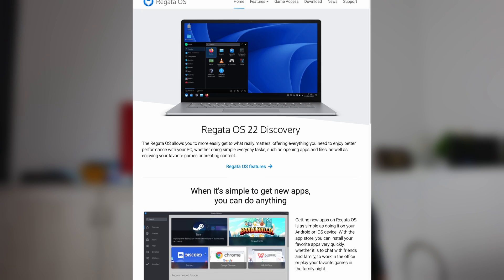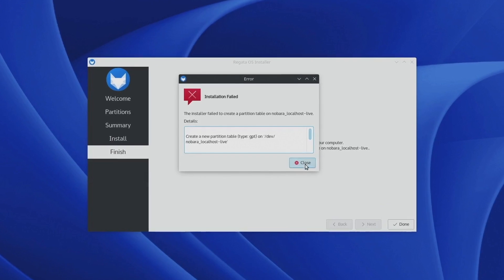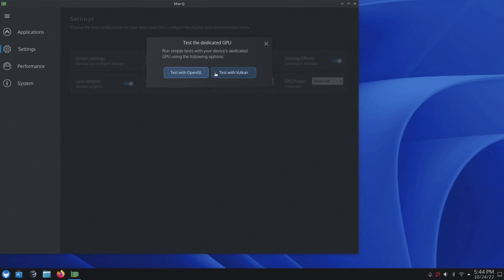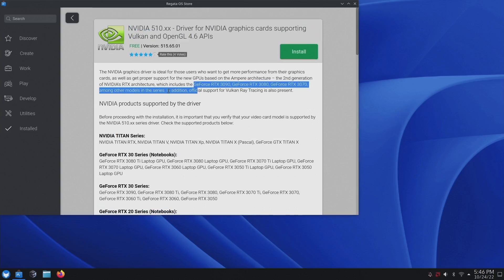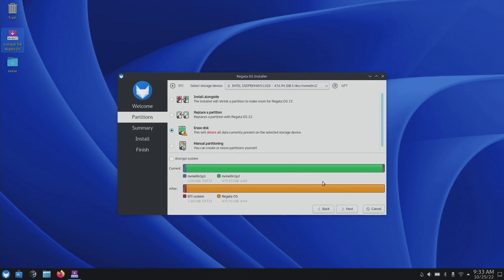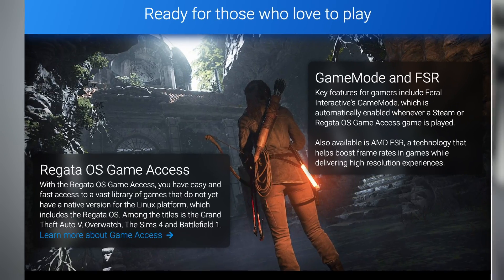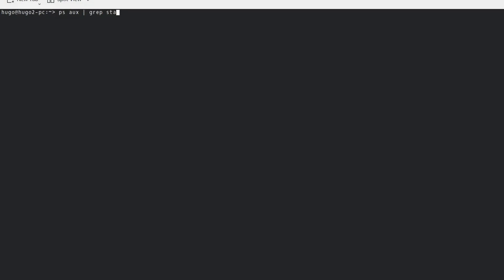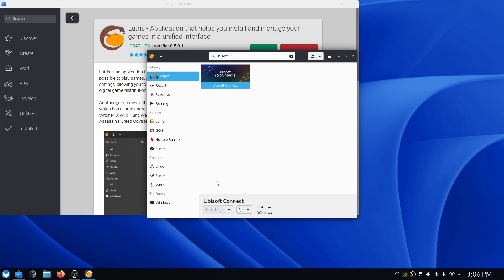RegataOS: I Give Up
I may need to take a break on "Gaming Distro" for a while after install the system for (?) times and forcing it to reboot for (?) times.

Timestamp:
0:00 - Intro
0:24 - What is RegataOS
0:47 - RegataOS is based on OpenSUSE
1:07 - How to install nVidia Driver on RegataOS (in FAQ)
1:14 - Where is nVidia version RegataOS ISO?
1:42 - Let's install RegataOS
2:00 - RegataOS partitioning issuel
2:25 - Second try installing RegataOS
3:41 - Installing nVidia driver on RegataOS
4:39 - the unbearable app store in regataOS: 1. progress bar not showing up some times
5:24 - the unbearable app store in regataOS: 2. the detail says the same as the
5:43 - the unbearable app store in regataOS: 3. no error code when installing app
6:34 - issue installing applications in regataOS
7:15 - second day: retry installing the whole system
7:38 - can't pass the user creation after installing regataOS
7:58 - installing nVidia driver properly second day on RegataOS
8:12 - disable auto login in RegataOS
8:39 - gaming attempt 1: installing ubisoft game assassin's creed on regata gaming access
9:53 - gaming attempt 2: using protonup-qt to play ubisoft game on steam in regataOS
11:01 gaming attemp 3: protontricks to play ubisoft game in regataOS
11:43 - gaming attempt 4: using lutris to play ubisoft game in regataOS
12:05 - I gave up
12:58 - squirrel picture